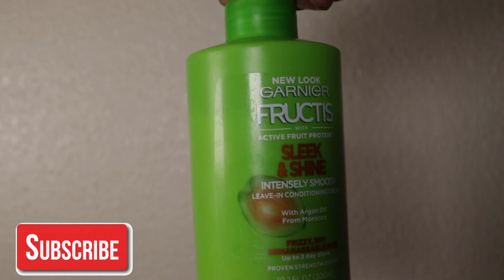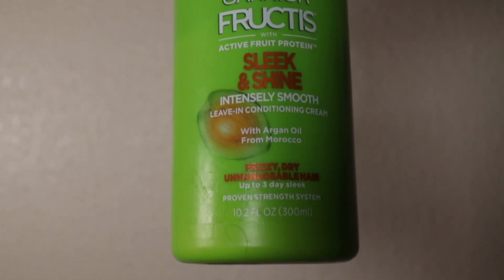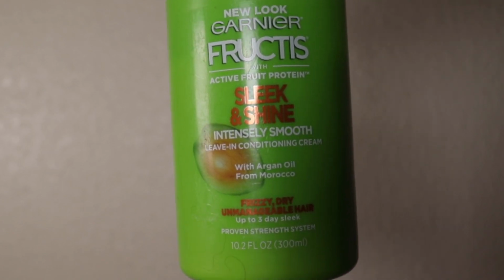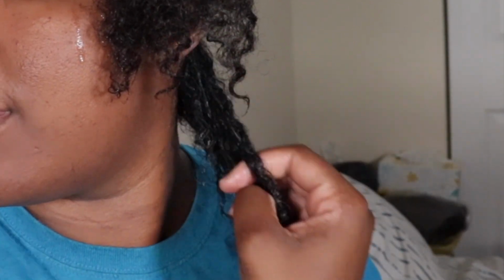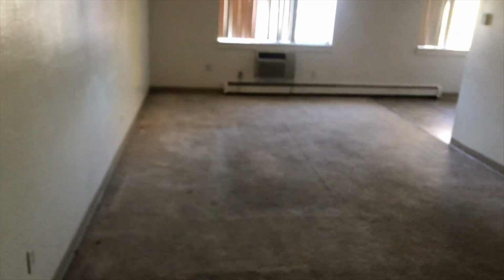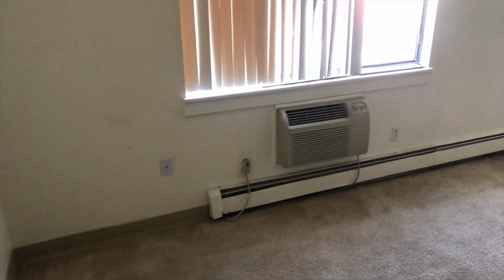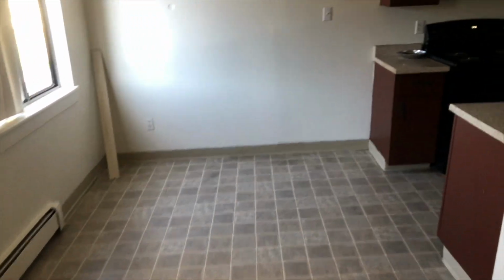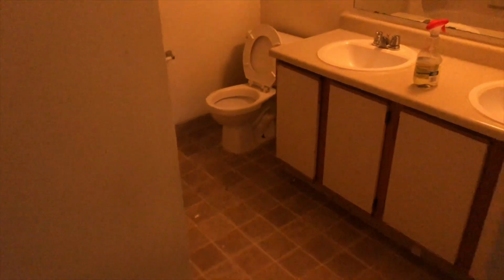Garnier fructis leave in conditioner | wash and go | Briszell’s Way